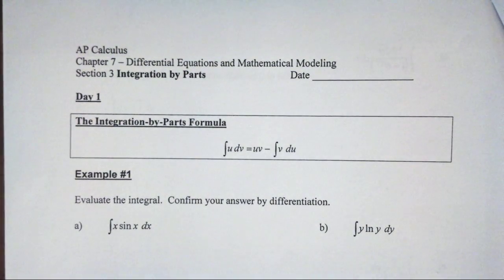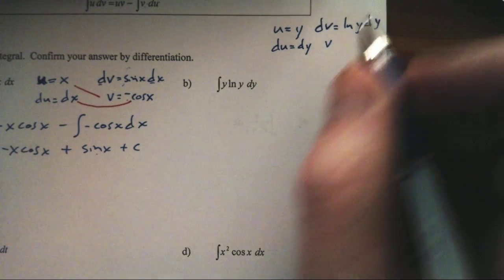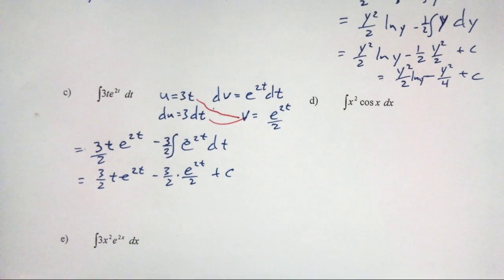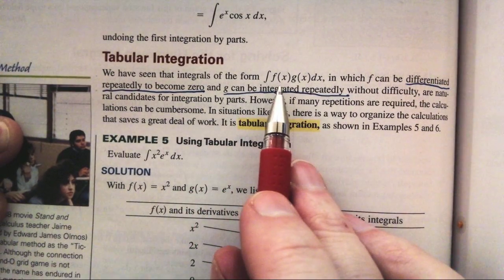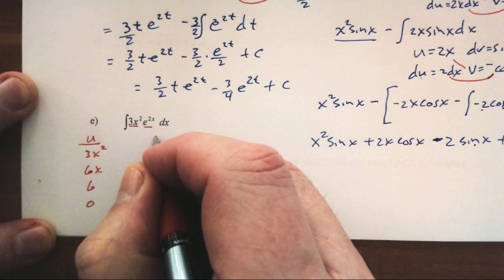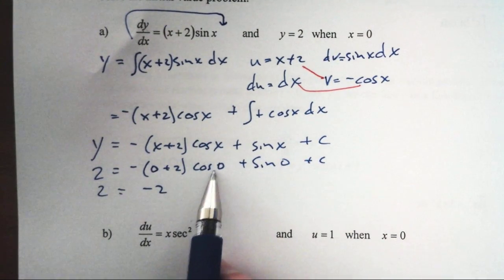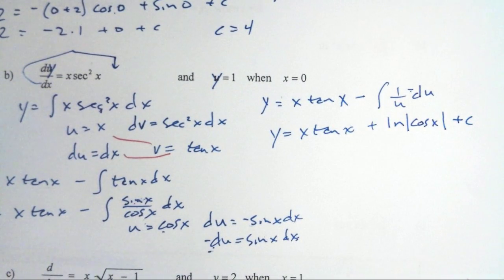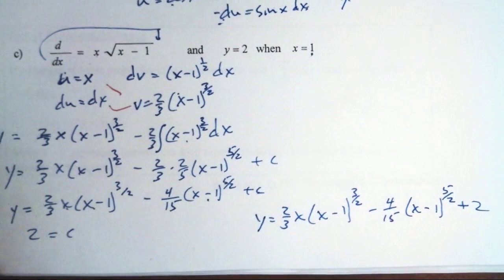7 3 AP Calculus Lesson Part 1